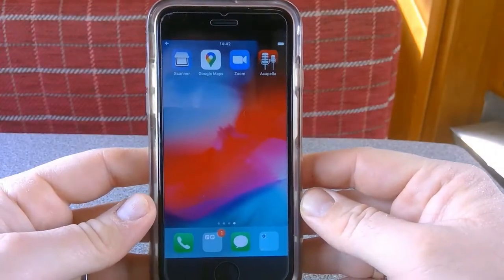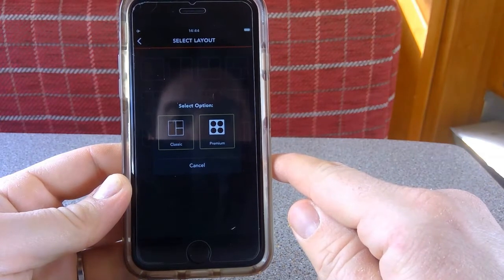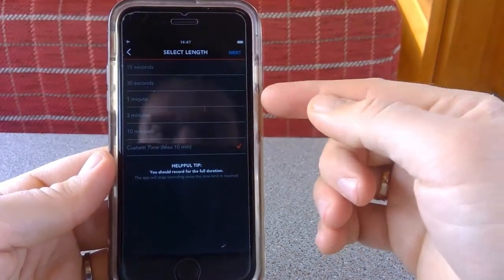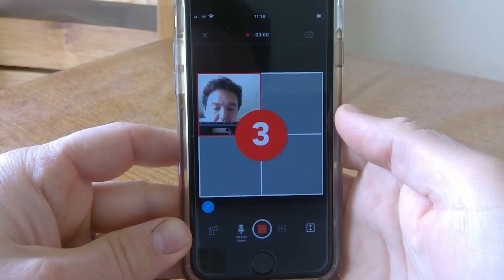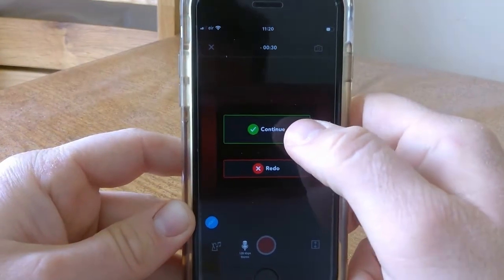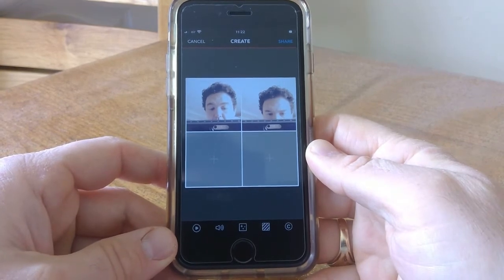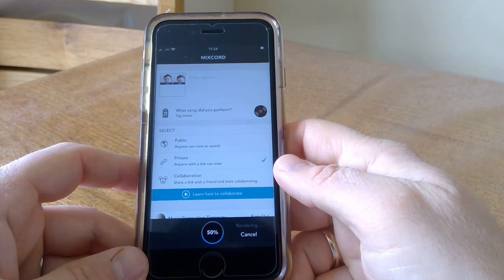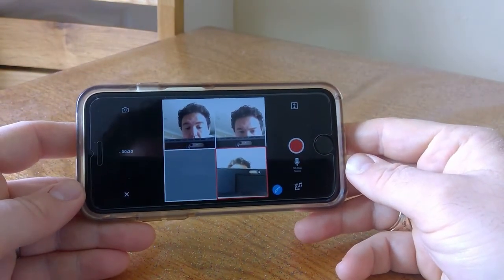Music Generation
Aidan from Music Generation Tipperary joins us for our final event of Cruinniú na nÓg 2020. Here he brings us through a step by step process of recording and sharing music at home using your phone, computer or tablet.